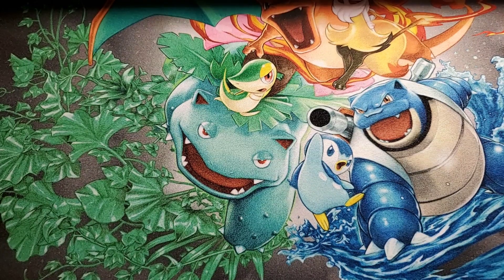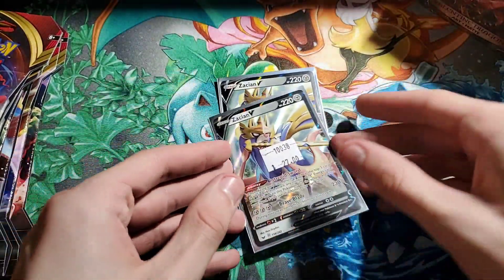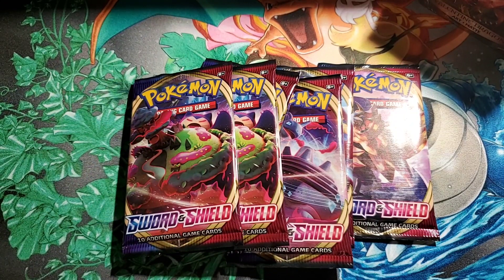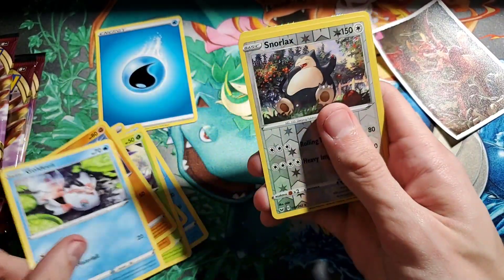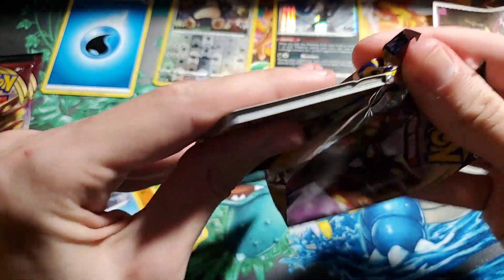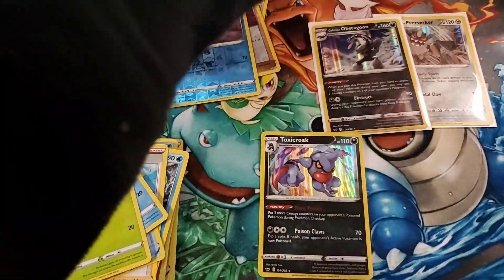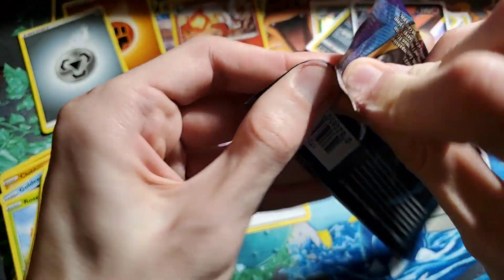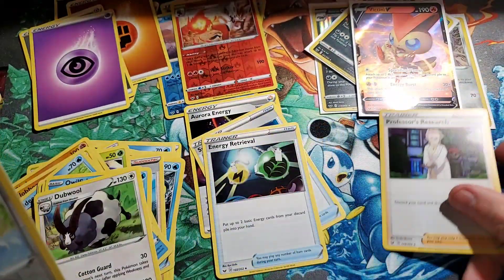AWESOME Pokemon Sword & Shield Pack Opening! Zacian V???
Hey guys, it's Pigeon with another video for you guys and it's an AWESOME one! See ya around guys!